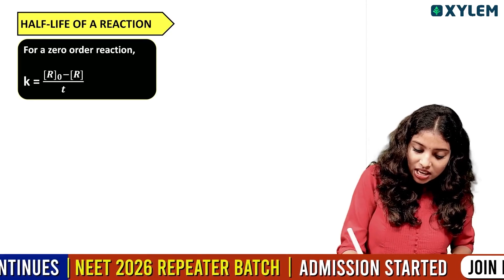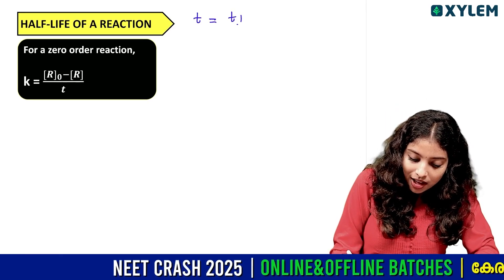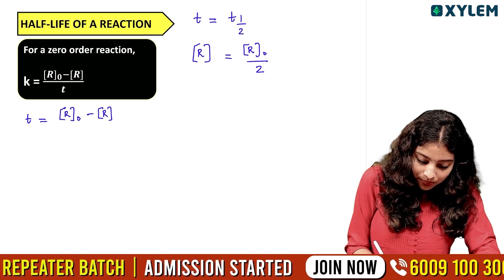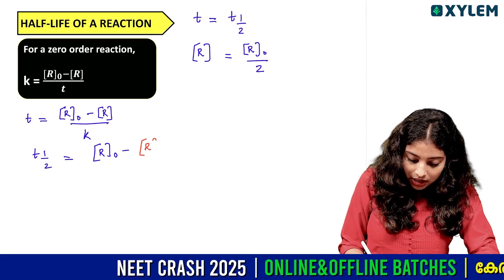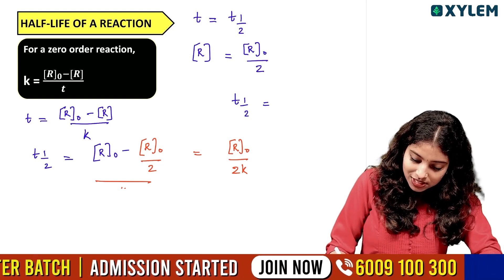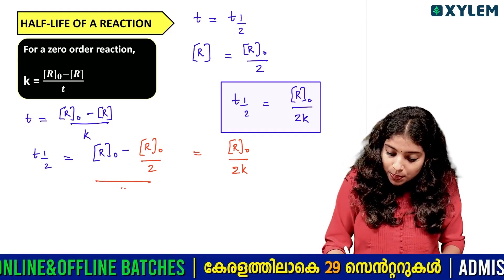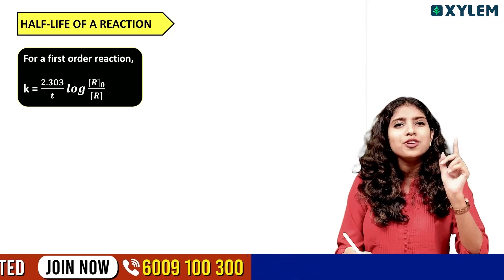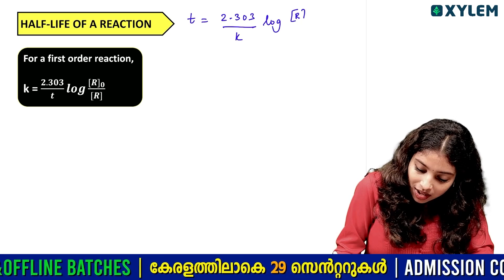Plus Two Chemistry | ഈ Derivation എക്സാമിന് ഉറപ്പ് !! | Xylem Plus Two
👋HELLO LEARNERS!!